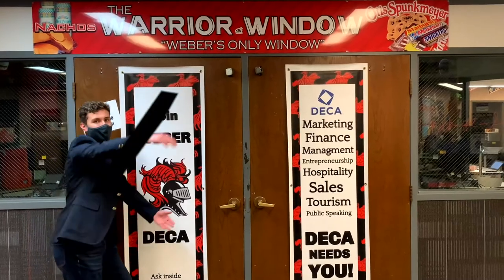Digital Business Apps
Digital Business Apps gives you a taste of all things digital. Image editing, video editing, and podcasting are just a few of the things that we do. Digital Business Apps also fills a requirement for graduation as a digital literacy credit.

Things to know:
-Digital Business Apps counts as a digital literacy credit for graduation.
-This is a project based class. There are very few tests.
-All projects are hands on, we will be creating, editing, and having fun.